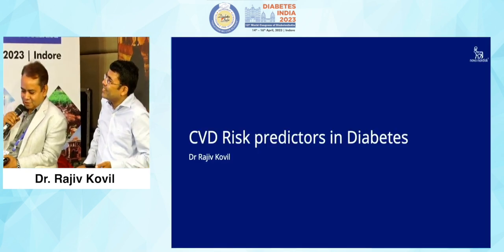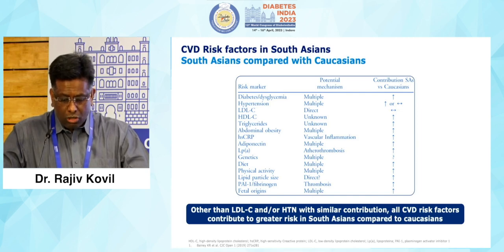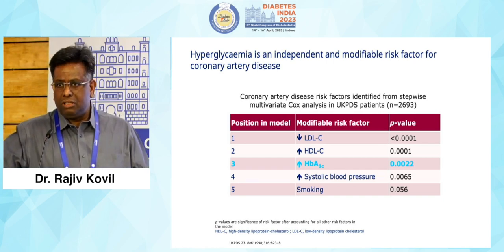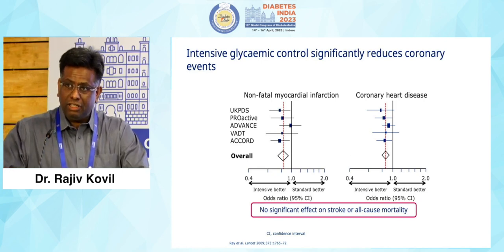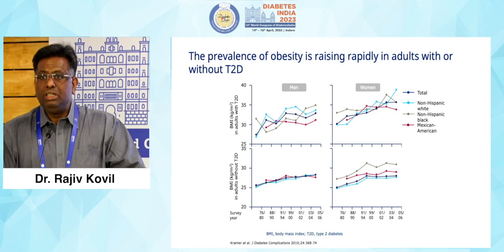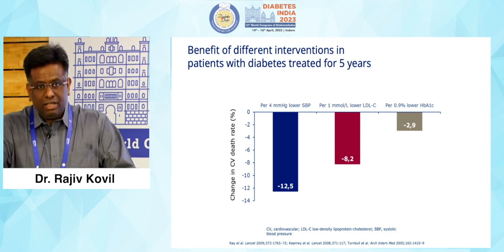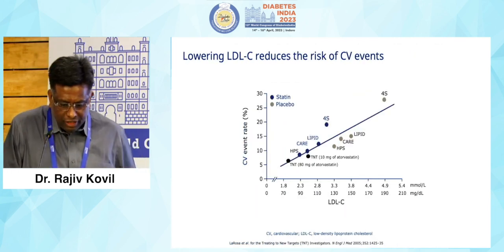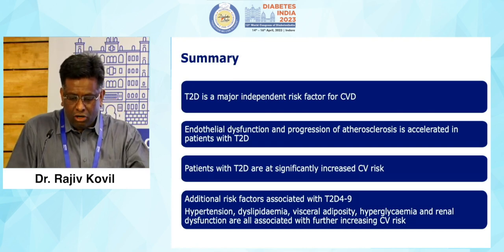Dr. Rajiv Kovil | Diabetes India 2023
Topic: CVD risk Predictors in Diabetes